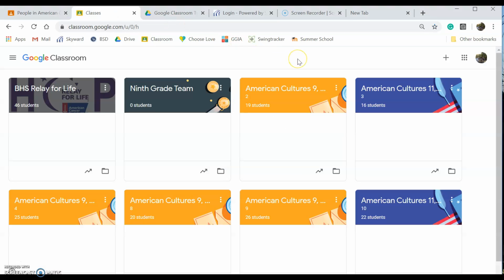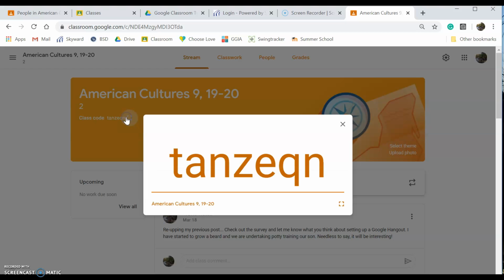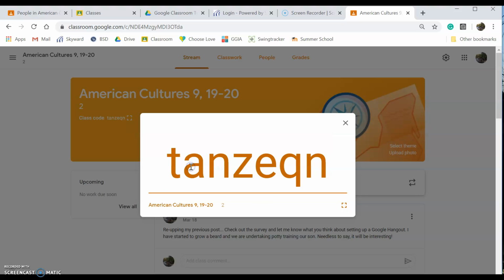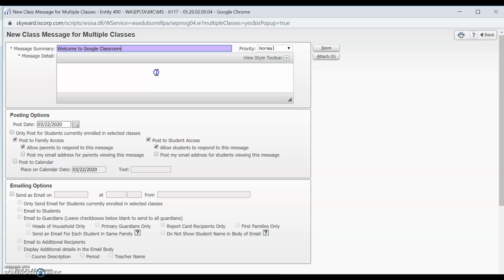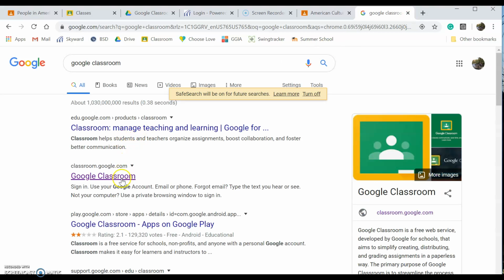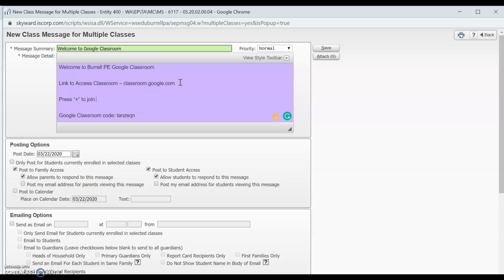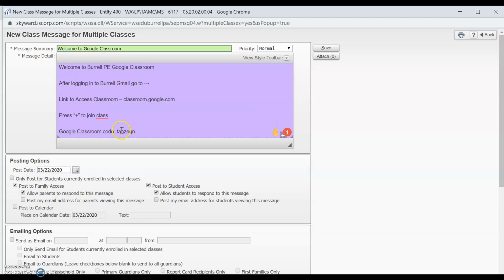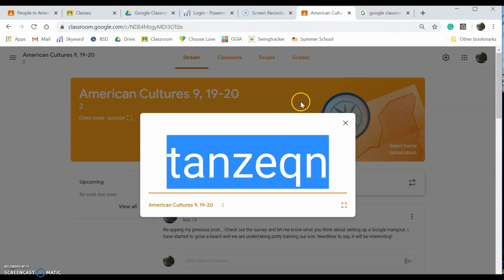Google Classroom: How to Add Students